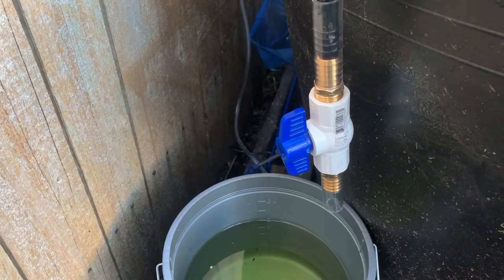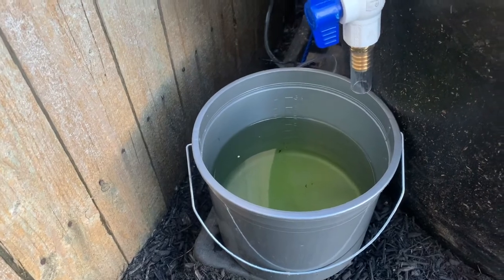110g Outdoor Tub Update - Ball Valve, Canister Filter, Pothos, and more new plants!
The only thing I forgot to point out in the video is that I may, at some point, cut the tubes on the canister filter so they're a direct shot from canister. The more bending that happens, the more the flow is slowed, and it can't be good for the tubing, either.

This project is really starting to come along. I didn't mention the fish, but they're doing great as well. I'm still waiting for fish to start shipping again from Asia so I can get some Dojo Loaches. Hopefully it'll get warm soon, so I can bring out the guppies and add a few more (at least females, anyways).

Now, I just have to be patient. Patience is the key with fishkeeping and aquatic plant growing. Can't wait to see what the summer brings.